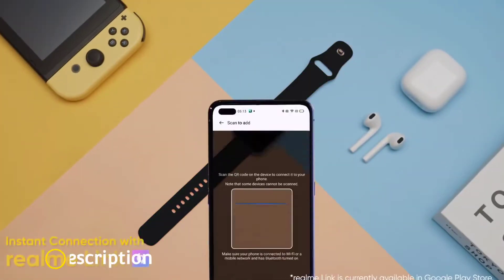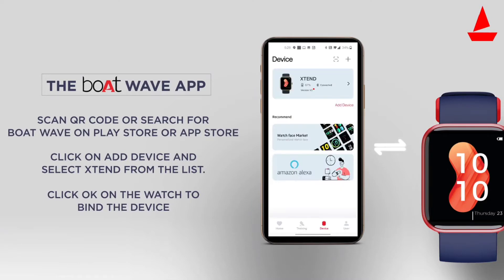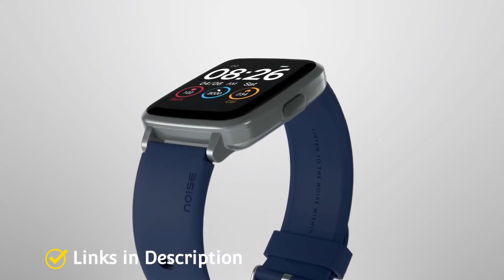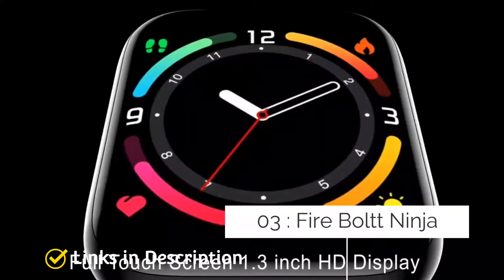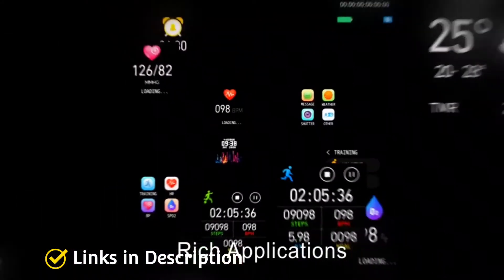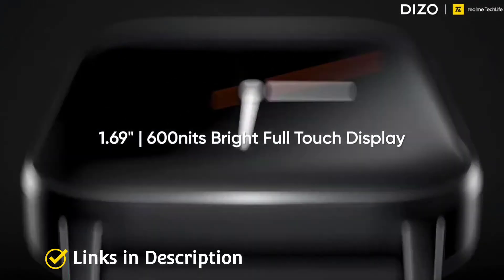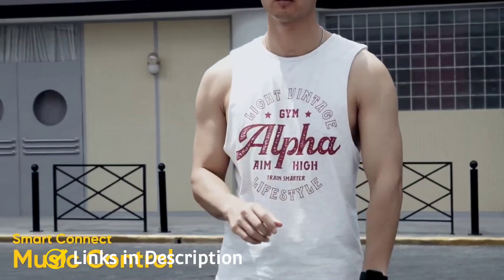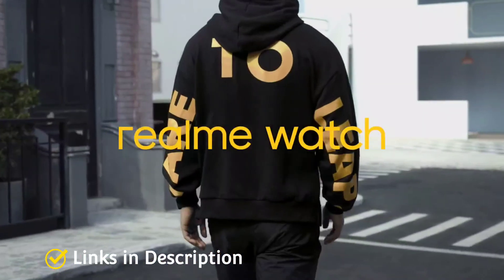Top 5 Best Smartwatches under Rs. 3000 | $50